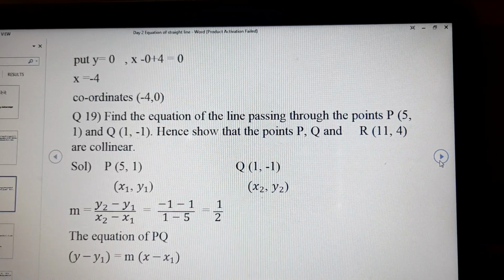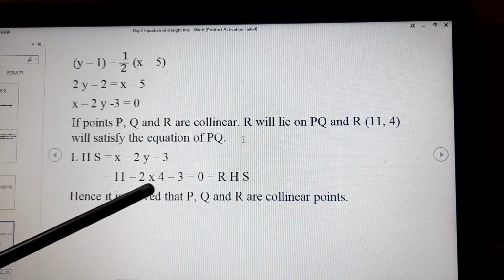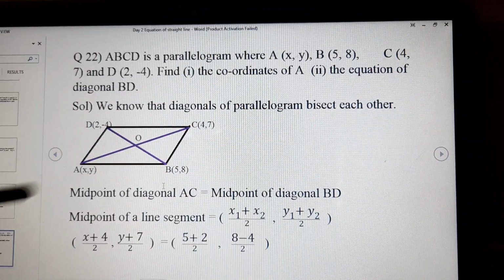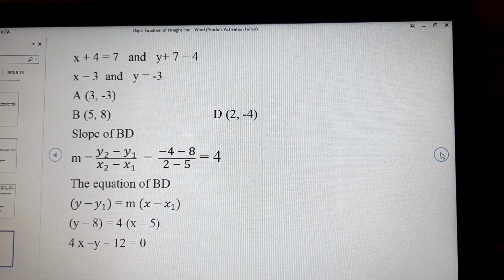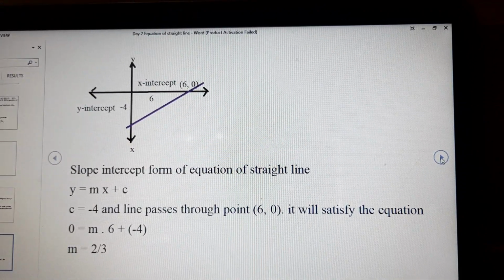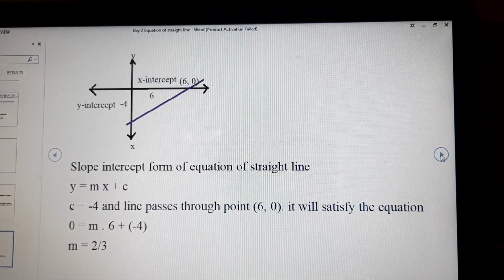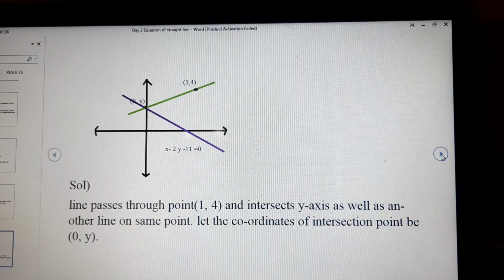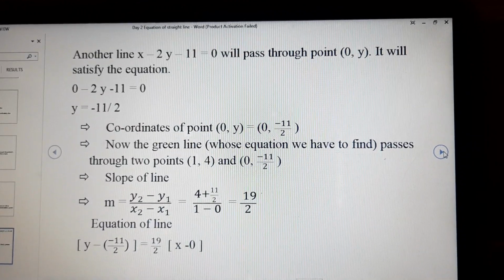Class 10 Equation of straight line Part 3